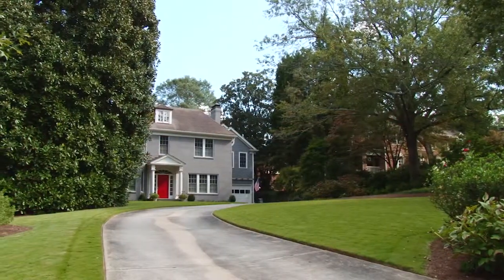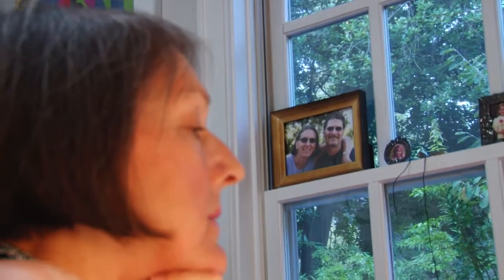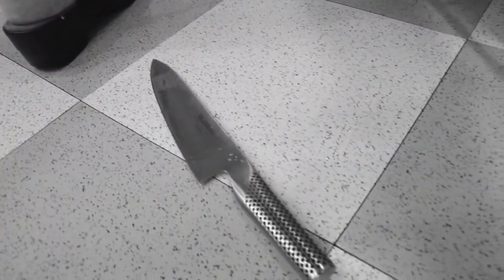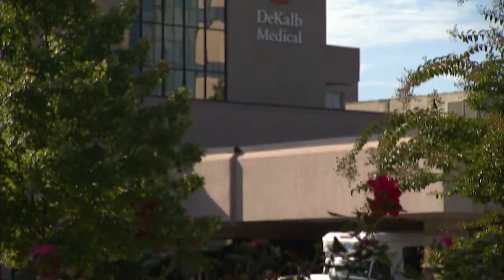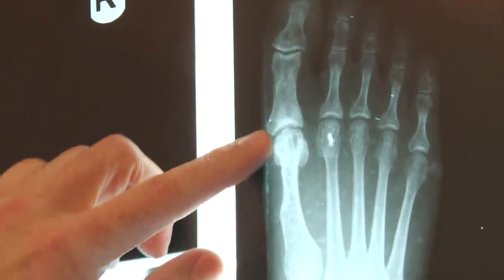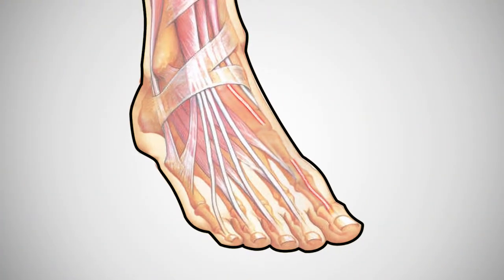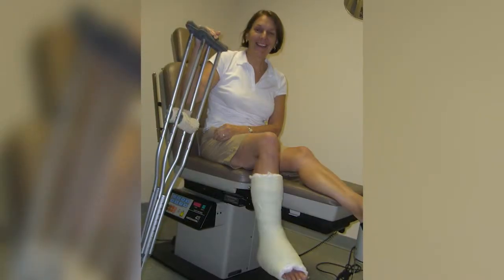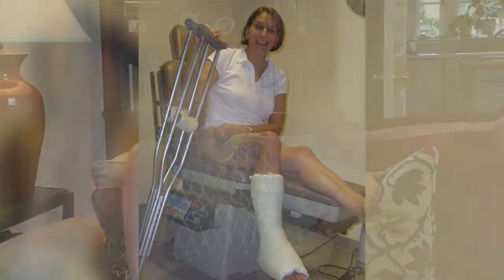DeKalb Medical Podiatry Program Keeps Patient On Her Feet